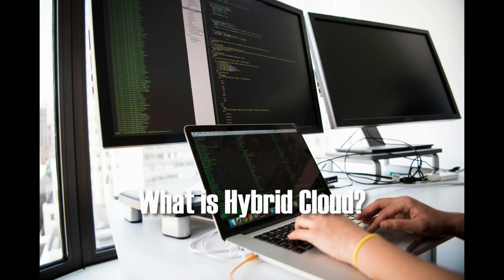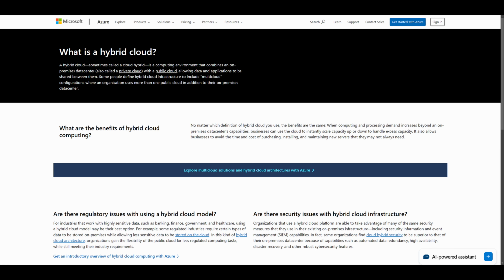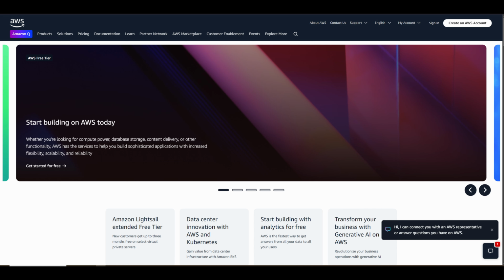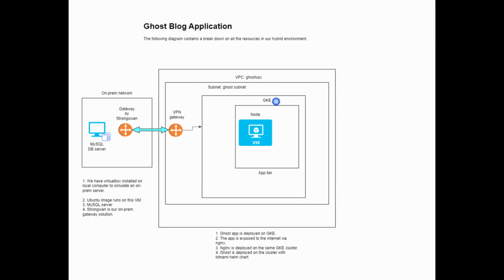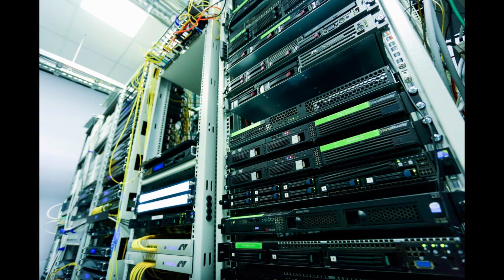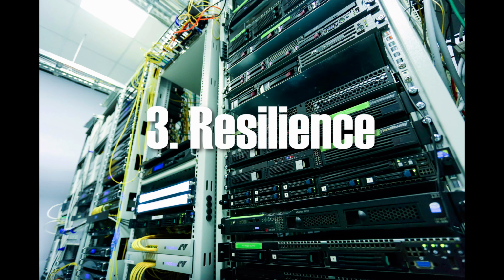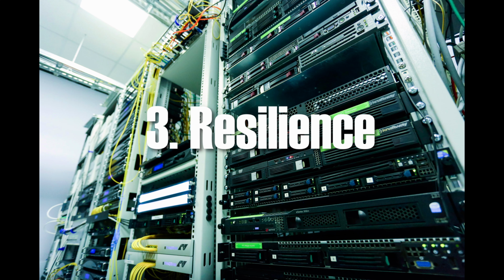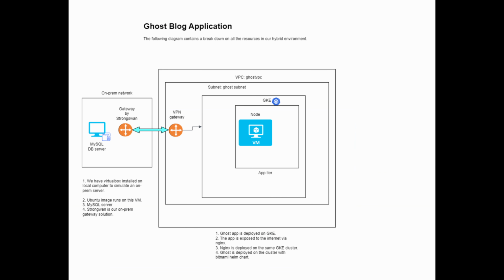Hybrid Cloud Explained: The Cloud Computing Architecture Companies ACTUALLY Use!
In this video, we explain Hybrid Cloud — a powerful IT architecture that combines public and private cloud solutions. Learn what hybrid cloud is, see a real-world use case in action, and discover how businesses can benefit from its flexibility, cost savings, and scalability.

👉 Want to dive deeper into cloud CI/CD and gain hands-on experience? Check out my Udemy course for in-depth lessons and practical exercises designed to elevate your cloud tech skills.